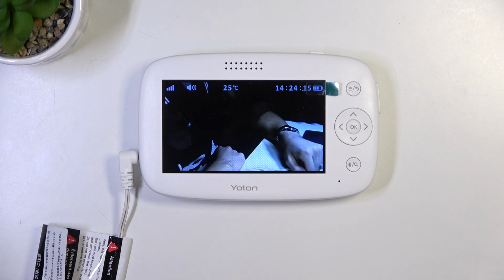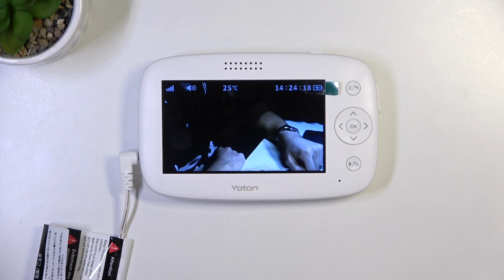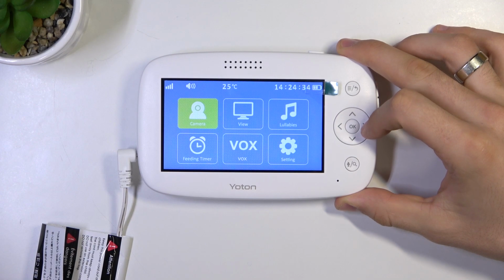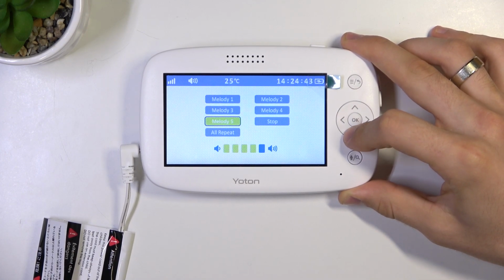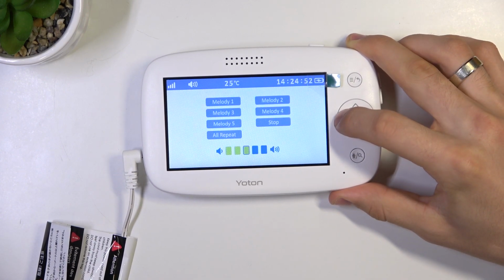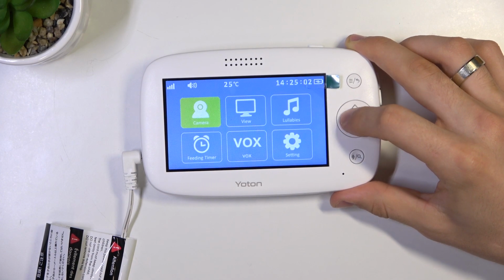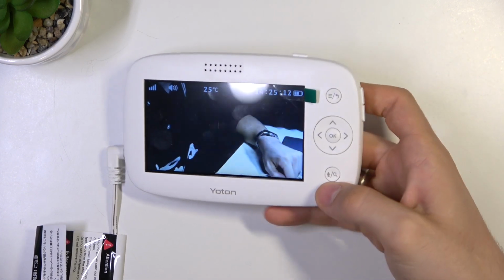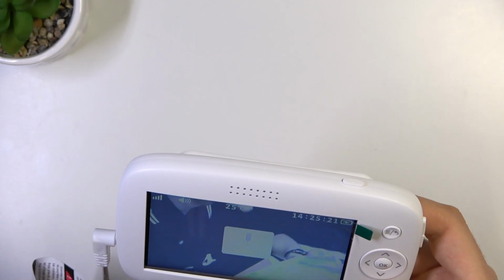How To Change Sound Volume In YOTON Baby Monitor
Customize your YOTON Baby Monitor's sound volume to ensure that you hear your baby's sounds at a comfortable and suitable level. Adjusting the sound volume is essential for effective baby monitoring while avoiding disturbances. In this video tutorial, we'll guide you through the steps to change the sound volume on your YOTON Baby Monitor, giving you complete control over the audio settings. Join us as we explore the essential settings to optimize your baby monitor's sound volume.

Why should I change the sound volume on my YOTON Baby Monitor?
What are the benefits of adjusting the sound volume for baby monitoring?
Are there different volume levels I can choose from, and how do I select them?
Is there a mute or silent mode for the YOTON Baby Monitor's sound?